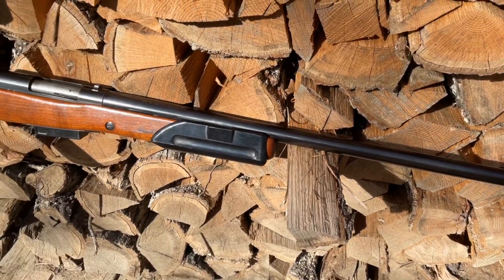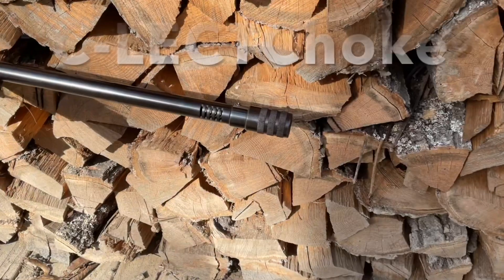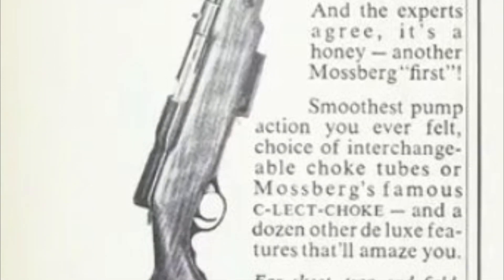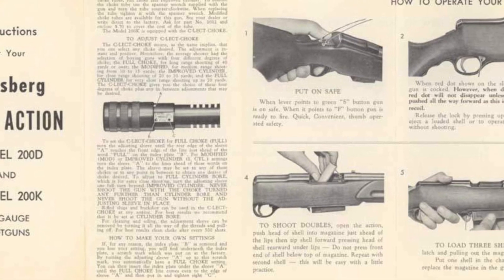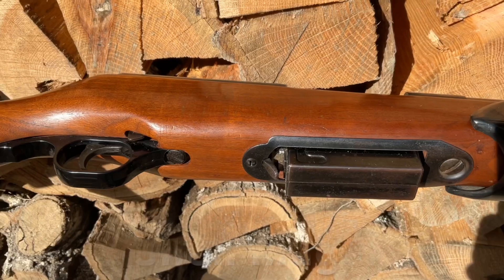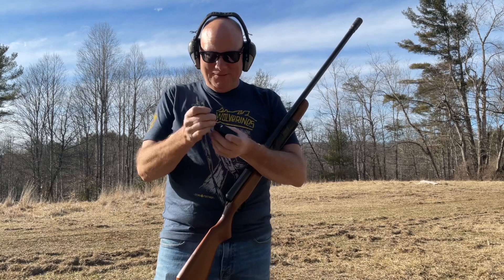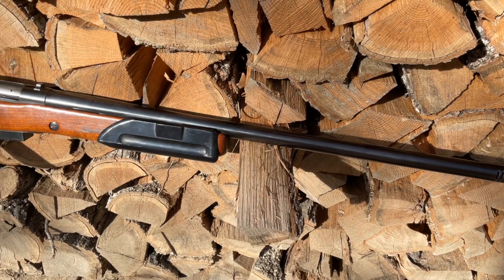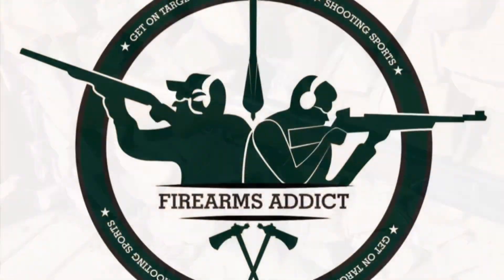The most interesting Mossberg Shotgun?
This is the Mossberg 200k shotgun. These are pretty rare shotguns.